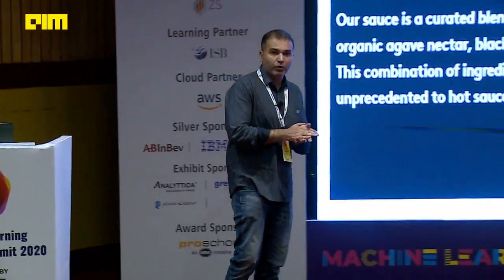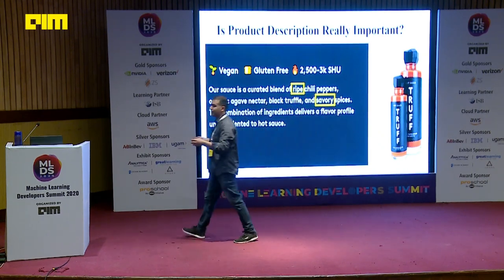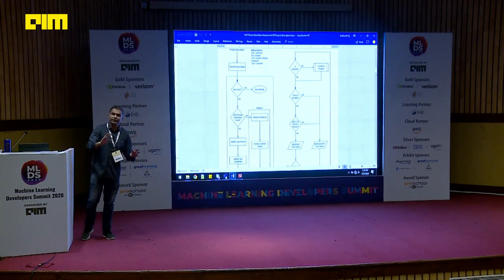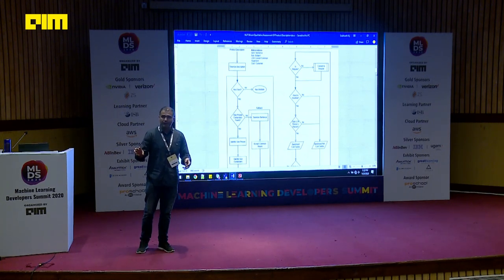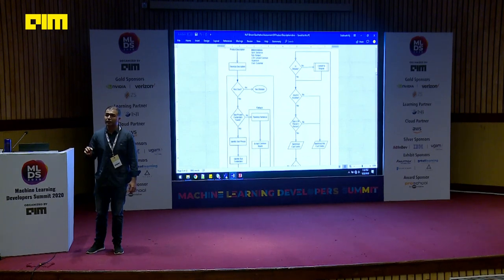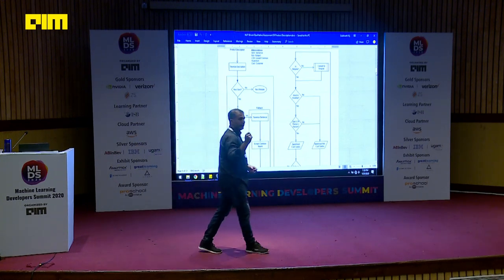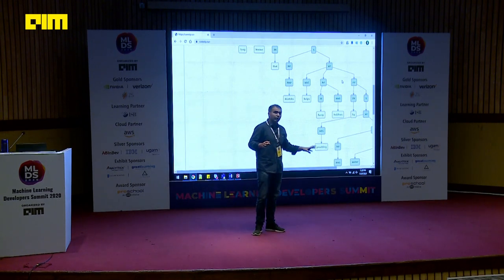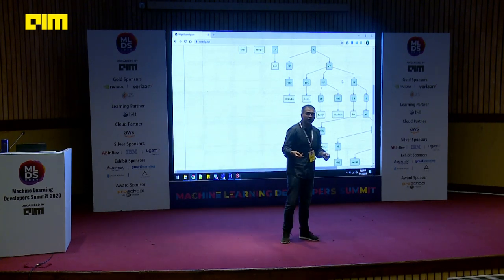NLP Driven Qualitative Assessment of Product Description By Siddharth Vij [MLDS2020]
Product description on an e-tailer's website apprises a prospect about the product and it's benefits. A persuasive description can lead to conversion while a feeble one can steer a prospect towards competitors. A copywriter makes a compelling pitch by personalizing the description and tempting the prospect by using sensory words. He provides crisp benefits of product rather than making unproved claims. In this paper, I want to present an automated mechanism to assess the quality of product descriptions by scoring the usage of personal, sensorial, functional and superlatives in a description. This categorization is achieved through lexical, syntactic and contextual NLP techniques. Degree of personalization is measured by using constituency parser and synsets(wordnet). Sensorial context is confirmed using sentence encoder. Functional categorization is based on Open Information Extraction & Coreference Resolution. Verification of claims is done using POS tagging and pertainyms(wordnet). The quality of product description is presented using a normalized weighted measurement of degree of usage of personal, sensorial, functional and superlatives in a description.

Learn, Unlearn and Relearn is the core belief steering Siddharth, an experienced data practitioner, in AI and NLP space.

Siddharth is currently working as a Data Scientist at Happiest Minds Technologies. He is responsible for helping customers solve their problem statements in data analytics area.

Siddharth has worked in a Retail captive unit – Tesco – and another IT service company – Accenture – apart from Happiest Minds. His experience ranges from consulting customer about their BI requirements to dealing with Visual AI, Chatbots and NLP based problem statements. He has worked in multiple customer facing roles onshore and offshore.